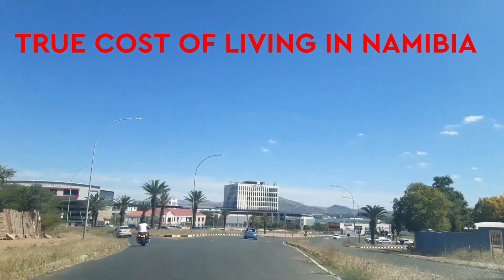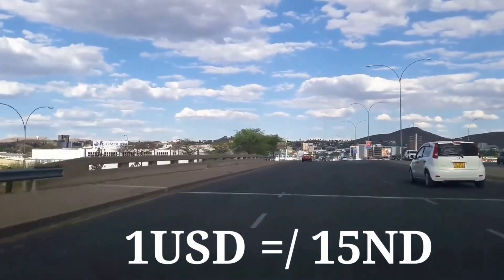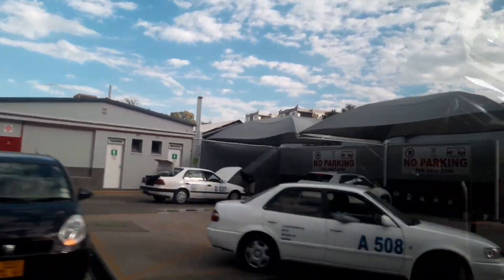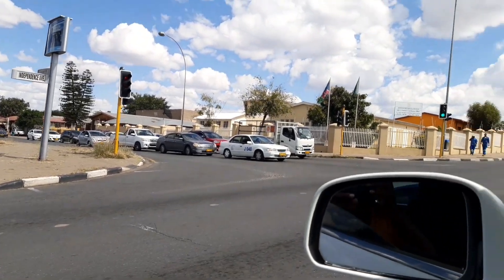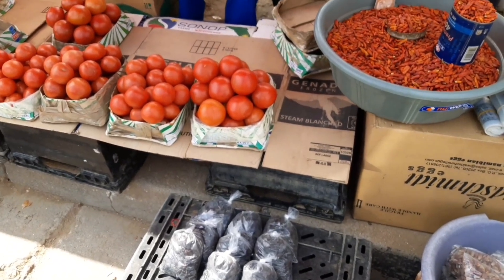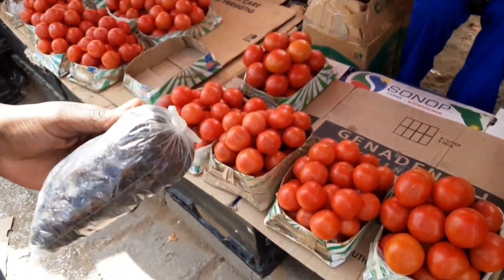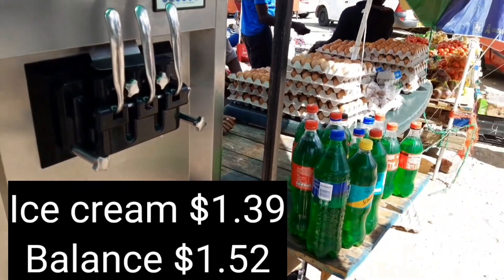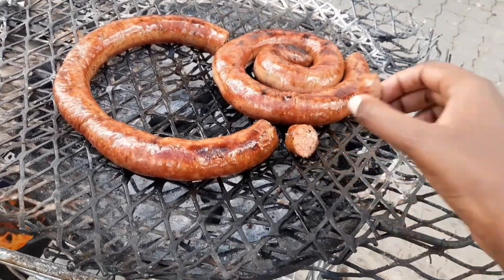The Real Cost of Living in Namibia Africa (Windhoek) Compared To USA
The cost of living in Namibia is $921, which is 1.04 times less expensive than the world average. Namibia ranked 77th out of 197 countries by cost of living and the 126th best country to live in.

The average salary after taxes in Namibia is $749, which is enough to cover living expenses for 0.8 months.